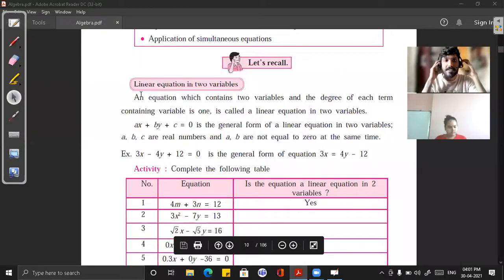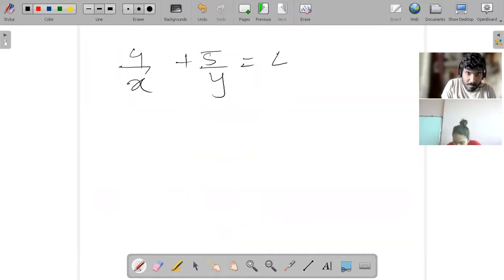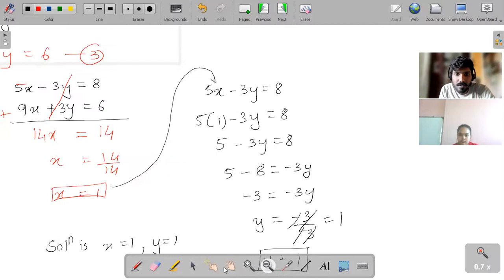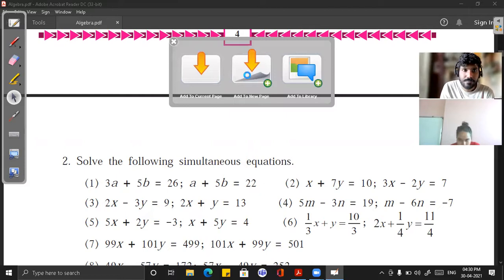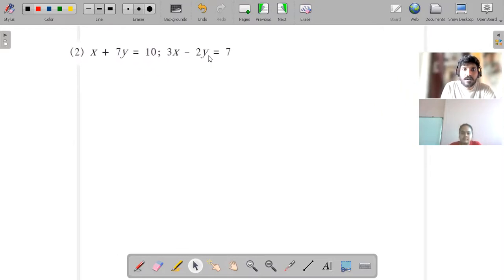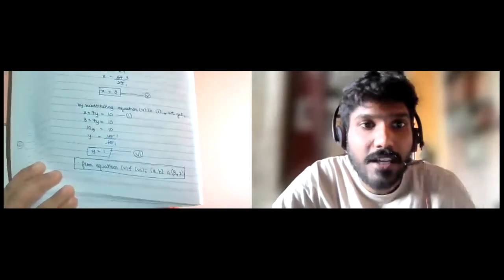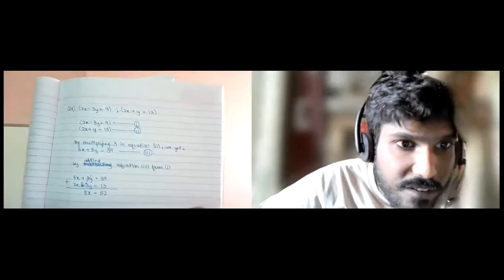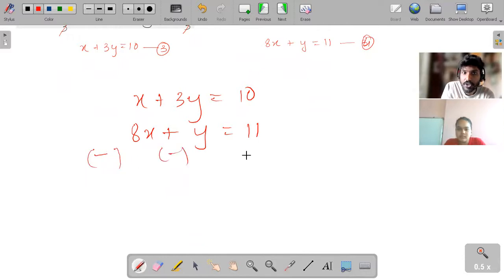Linear Equation in two variables(T)(LECTURE-1)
Subject: Algebra
Chapter-1
Linear Equation in two Variable
Date-29/04/2021